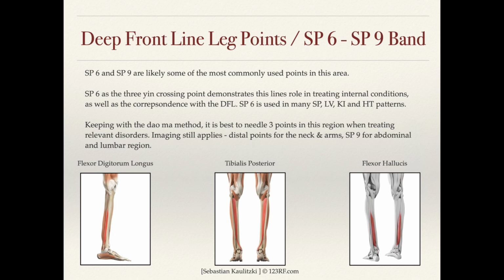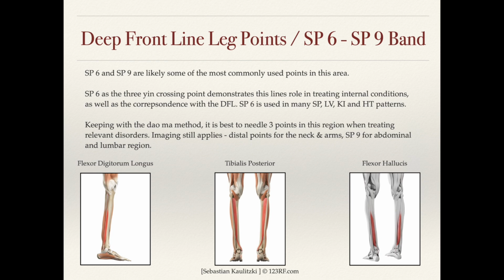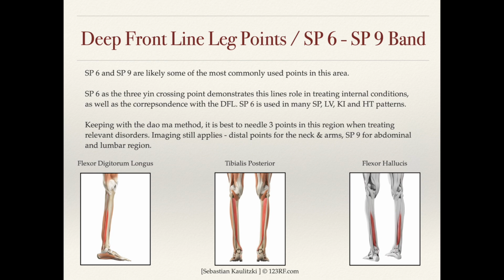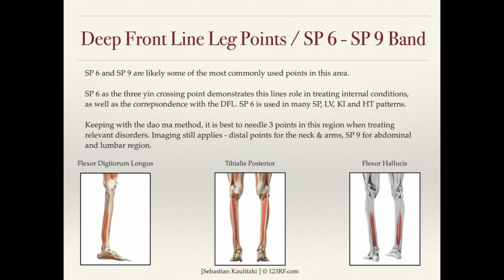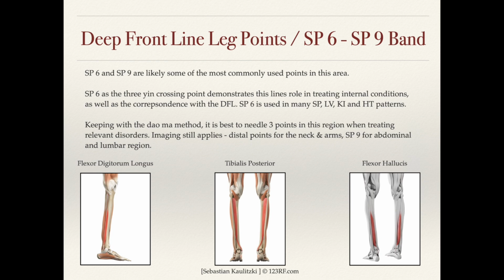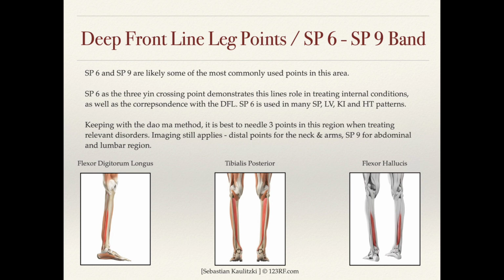Spleen 6 (SP 6), Spleen 9 (SP 9) and Myofascial Lines - The Deep Front Line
Spleen 6 is a frequently used acupuncture point for treating many kinds of conditions. It is used for digestive, reproductive, urinary, and pelvic disorders. Spleen 9 has many similar functions, as do many points on the liver and kidney meridians.

In the Master Tung system, SP 6 is needled with two other points on the spleen meridian and in the space between the tibia and posterior leg muscles. Some powerful combinations include using SP 6, SP 7, and SP 9 or SP 6, SP 9, and Shen Guan (77.18). These two combinations work similarly, but there are distinct times to use one combination over the other.

Generally, if neurological, hormonal, or pain disorders are present the SP 6, SP 7, and SP 9 combination should be used. For conditions involving the shoulders, abdomen, or torso the SP 6, SP 9, and Shen Guan combination may be preferable. To determine if it is best to use SP 7 or Shen Guan you may also palpate each point to see which one is most sensitive.

Viewing the acupuncture meridians from a myofascial perspective allows acupuncturists to improve their needle techniques and combinations.

For innovative acupuncture classes online based on traditional methods, Master Tung's points, and myofascial anatomy